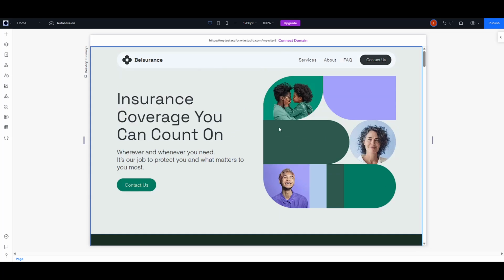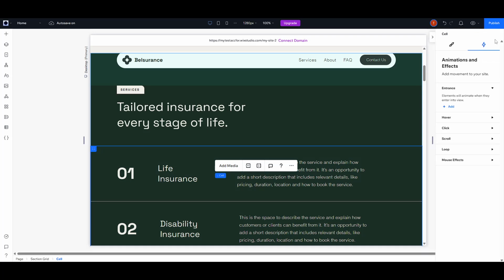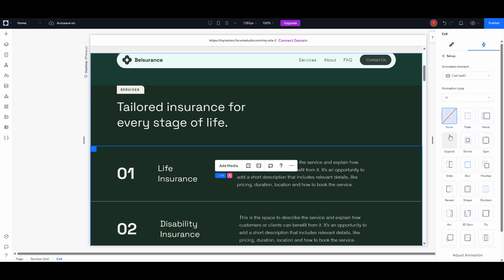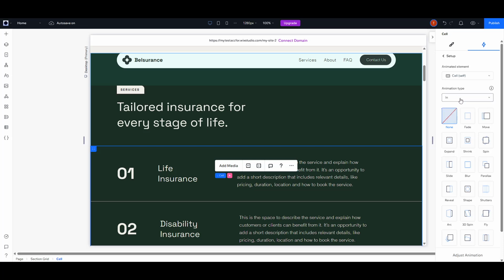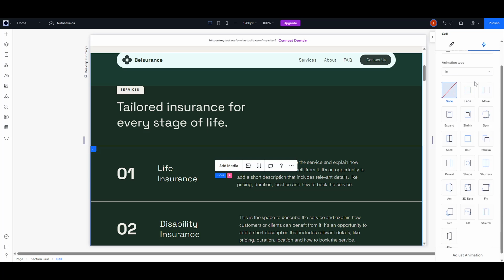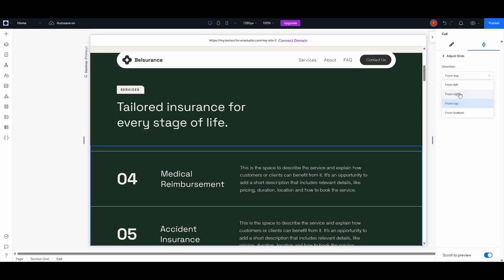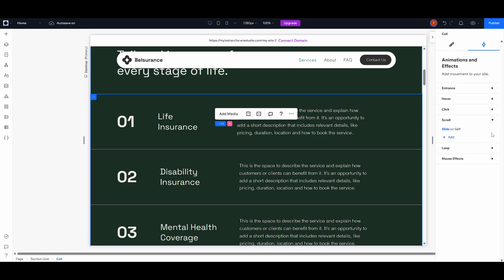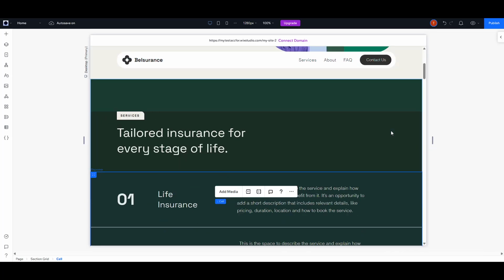How to Add or Remove Scroll Animations on Your Wix Website (2025 Tutorial)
In this video, I’ll show you how to add or remove scroll animations on your Wix site to create smooth, engaging effects or keep things clean and simple.